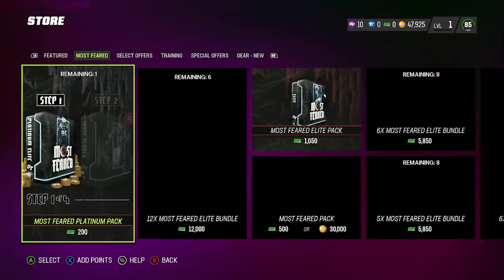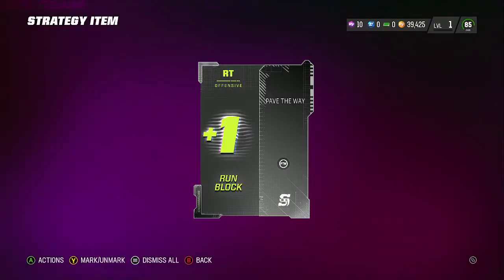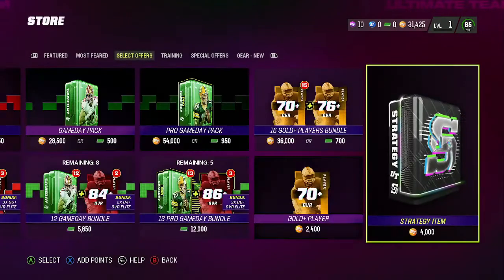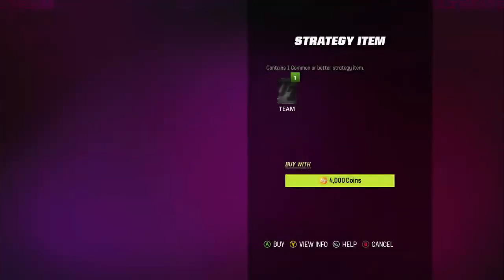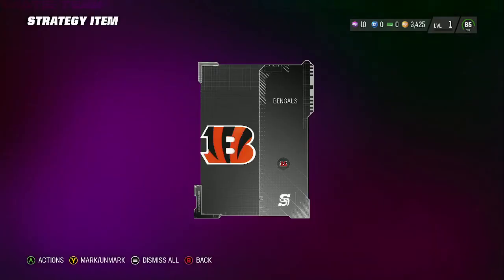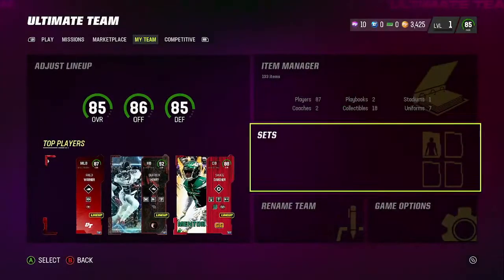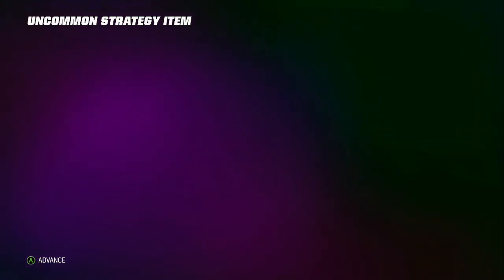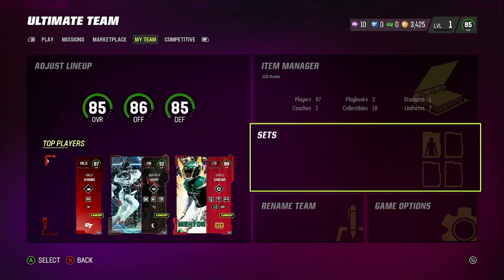#1 COIN MAKING METHOD! IN Madden 23 Ultimate Team Coin Methods